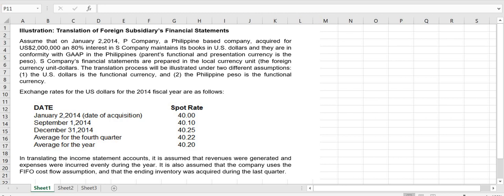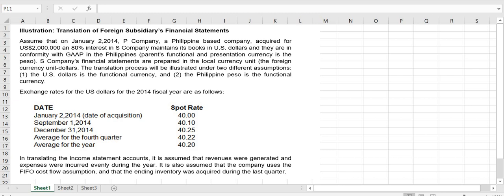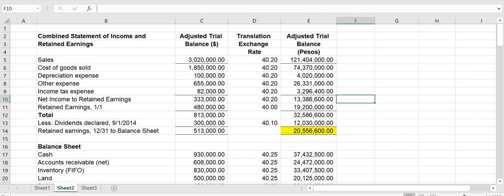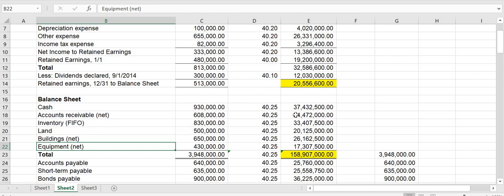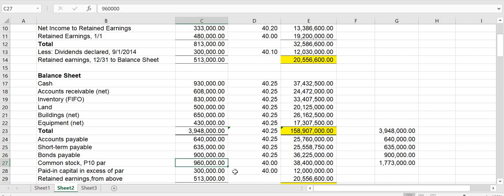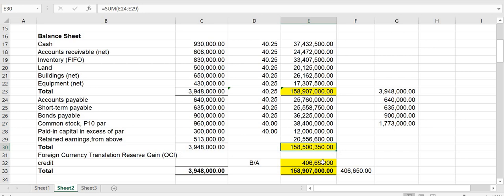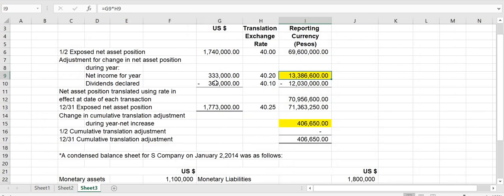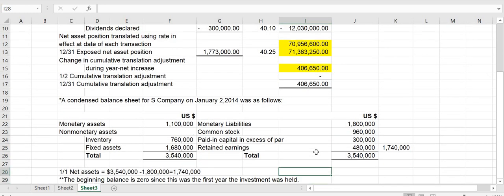Translation of Foreign Currency Financial Statements Current Rate Method